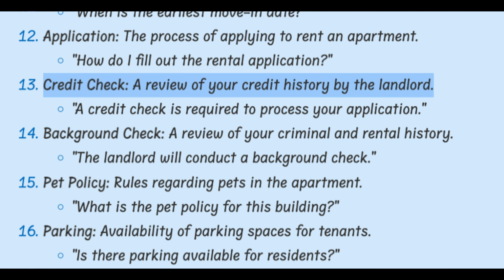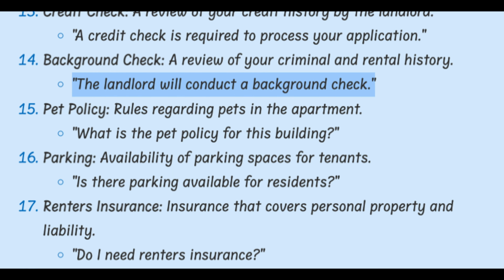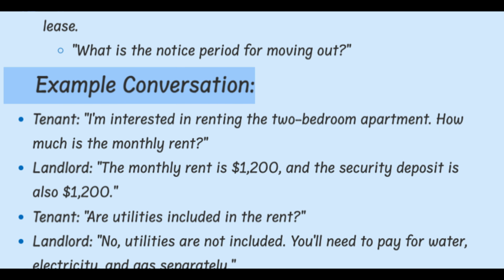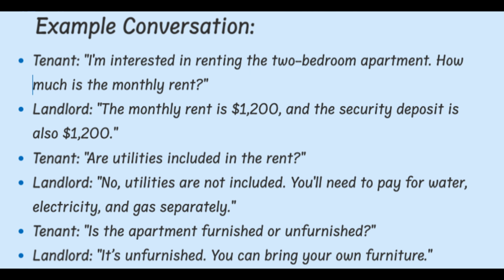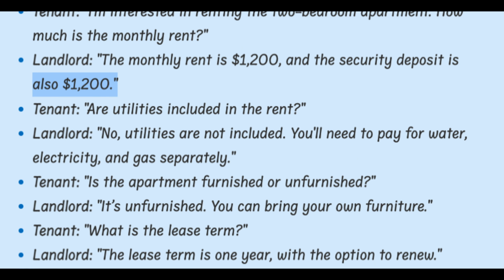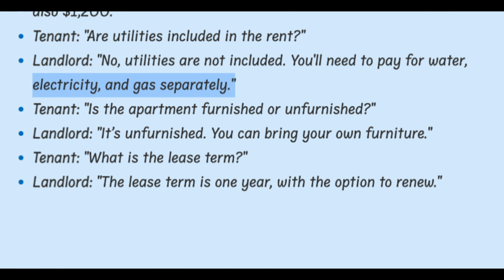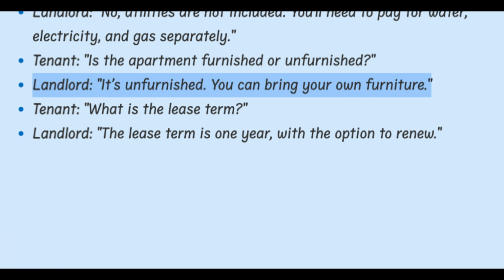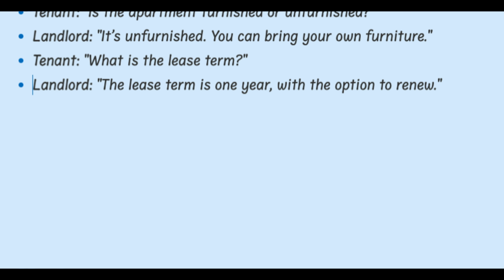Renting an apartment, English words or phrases you need to know, No. 16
Learn some common English words or phrases when you are renting an apartment.